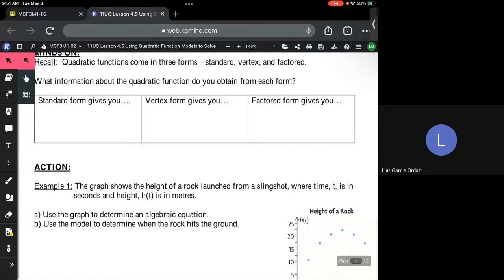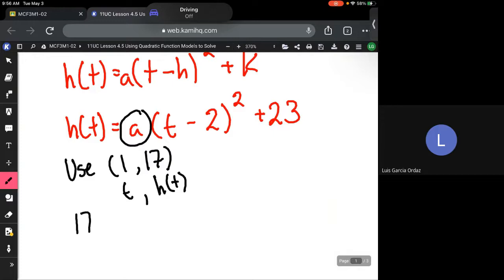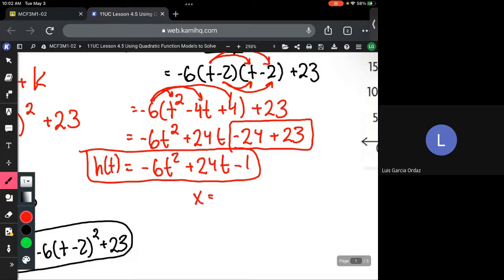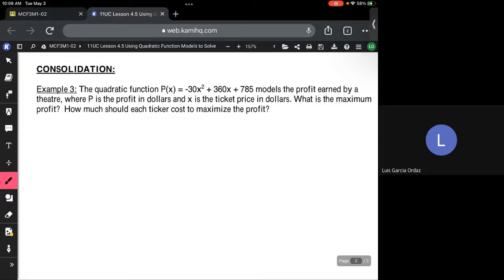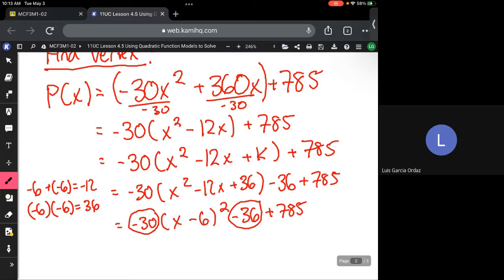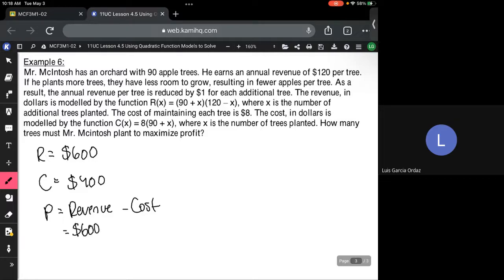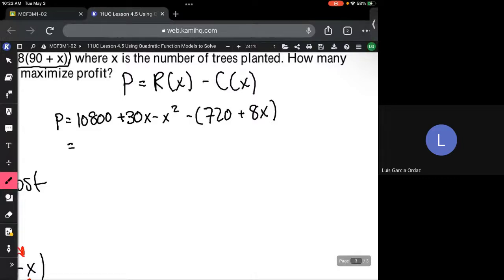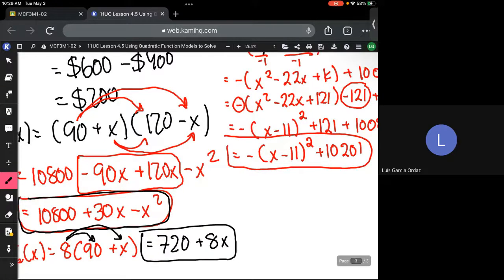Grade 11 U/C Math: Solving Quadratics through Word Problems